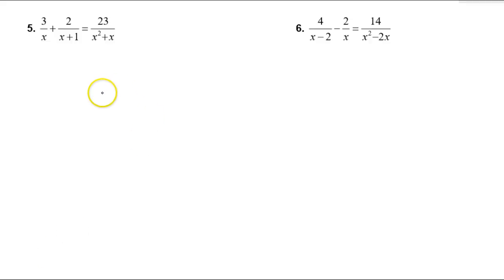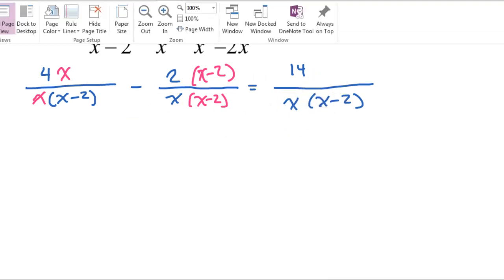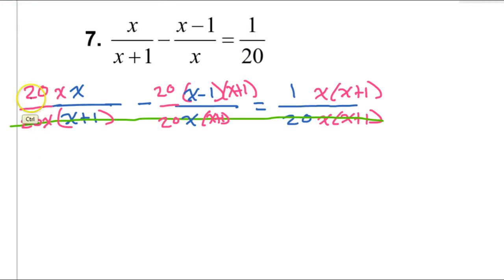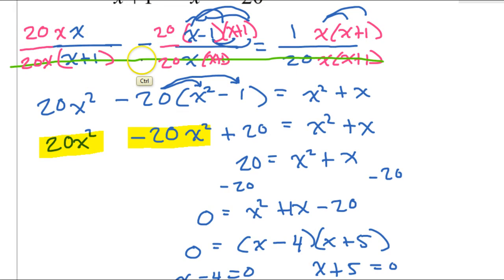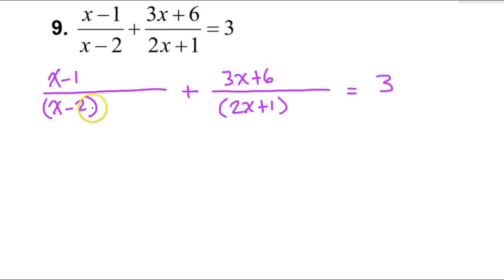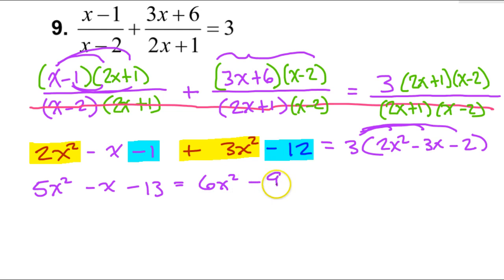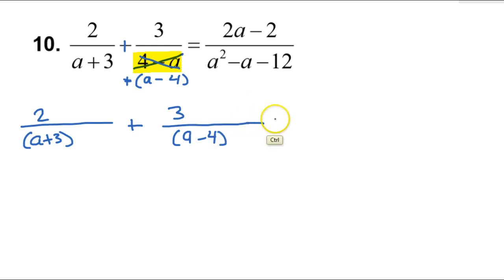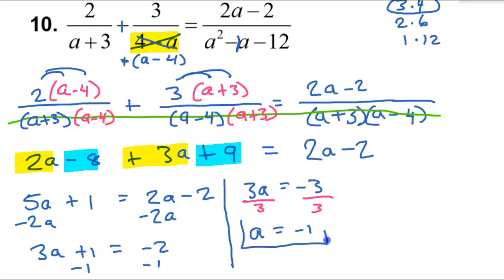Day 15 HW (06 to 10) Solving Rational Equations